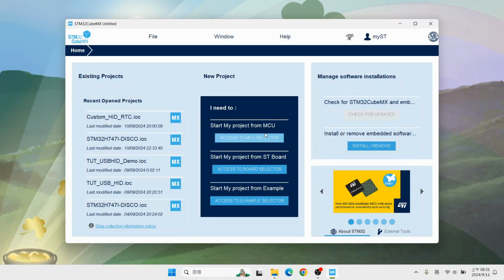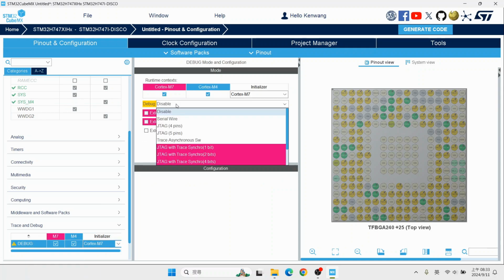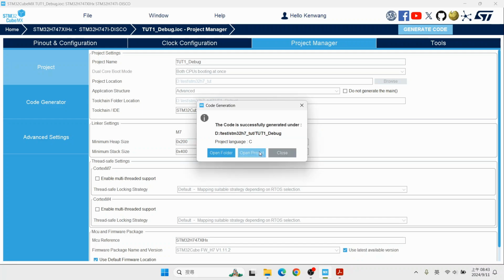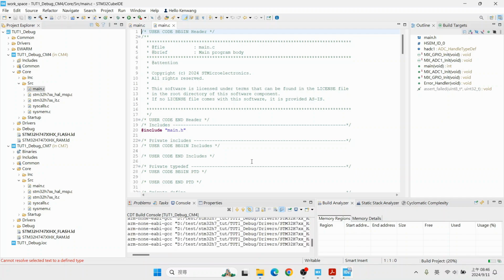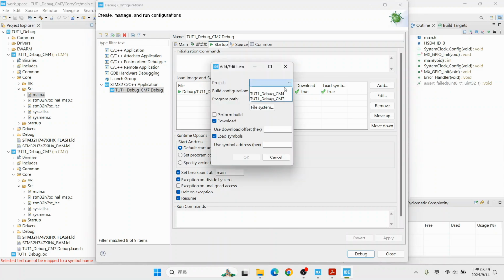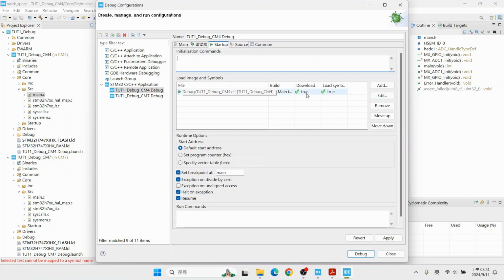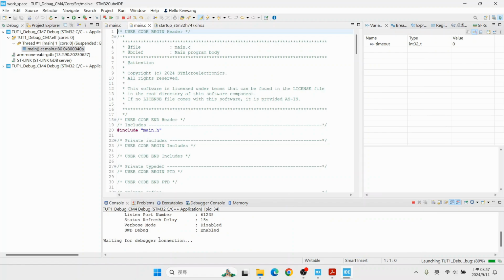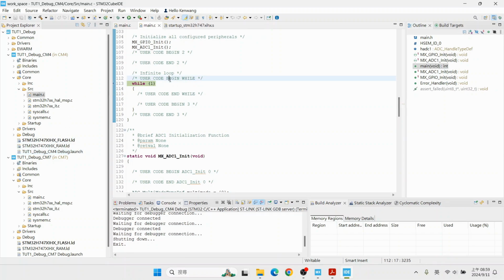STM32 : How to Debug Dual-Core STM32H7 MCUs Using STM32CubeIDE | Step-by-Step Guide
want to be know how to debug stm32h7 dual core mcu.
In this video, I’ll take you through the process of debugging dual-core STM32H7 MCUs using STM32CubeIDE. We’ll explore how to seamlessly enter debug mode and monitor both the Cortex-M7 and Cortex-M4 cores simultaneously. This method applies to the entire STM32H7 dual-core series, making it essential for anyone working on these powerful microcontrollers.

By the end of this video, you'll understand how to set up your development environment, manage core interactions during debugging, and optimize your workflow for dual-core firmware development. If you're working with STM32H7 MCUs or just getting started, this guide will help you streamline your debugging process.